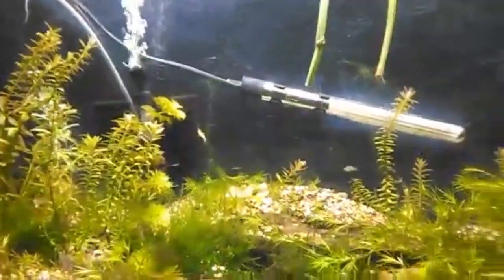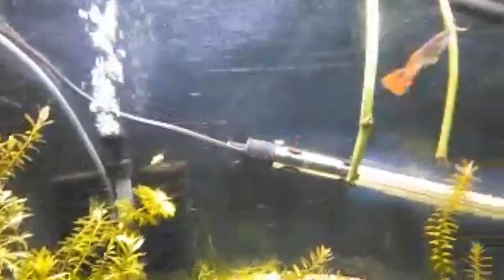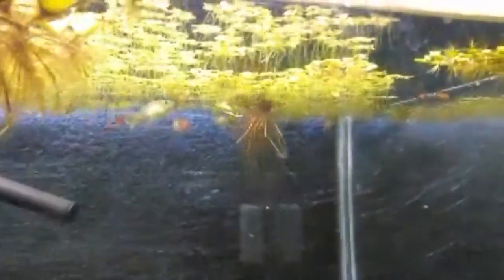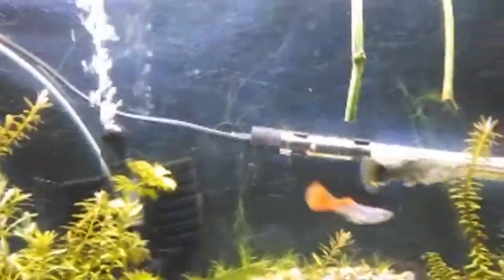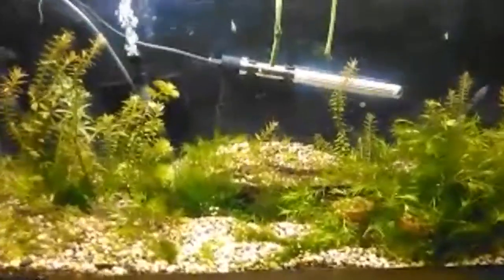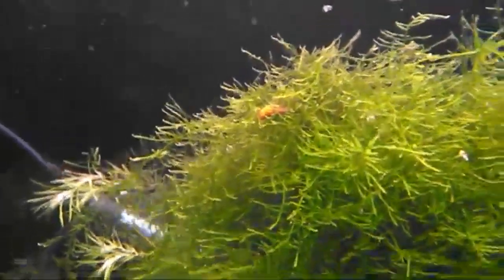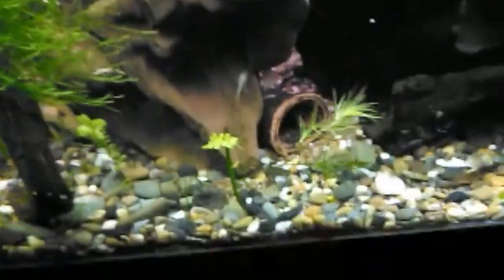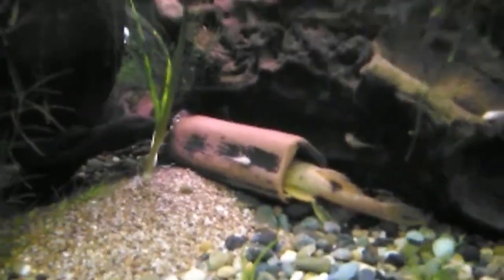Sunday Shenanigans Live!!